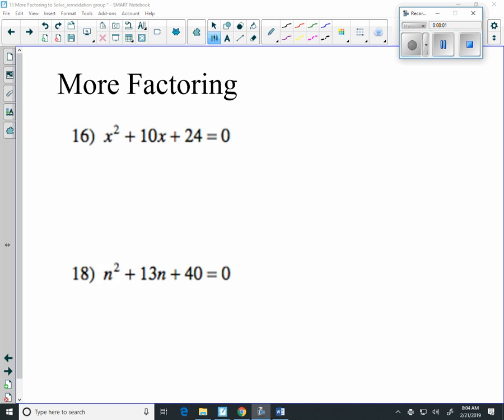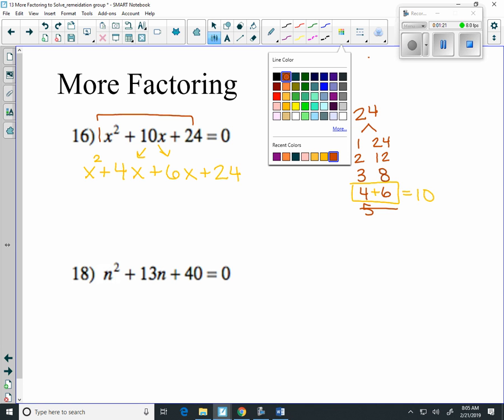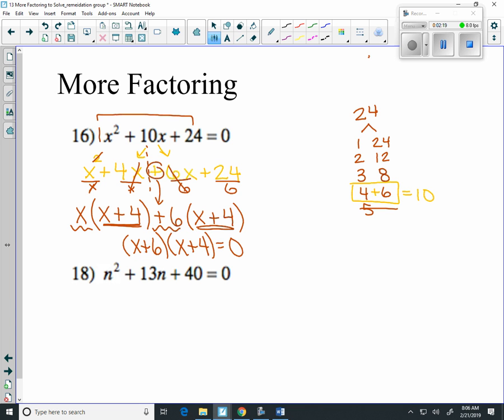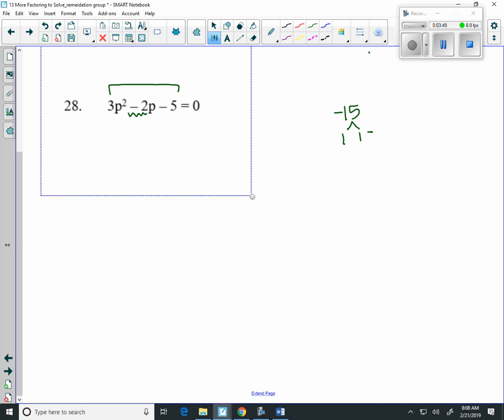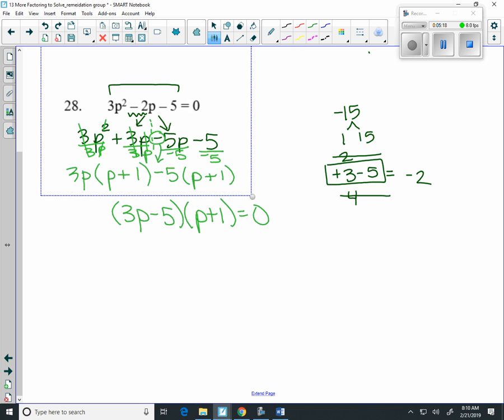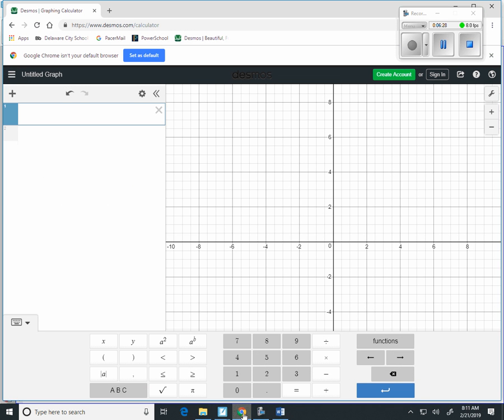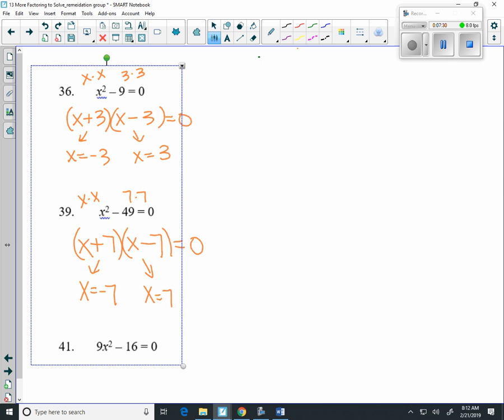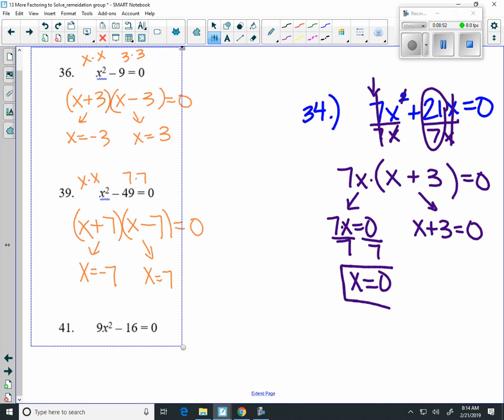factoring extra practice